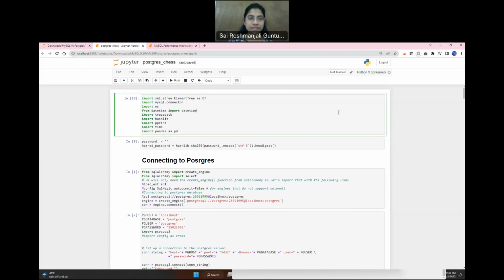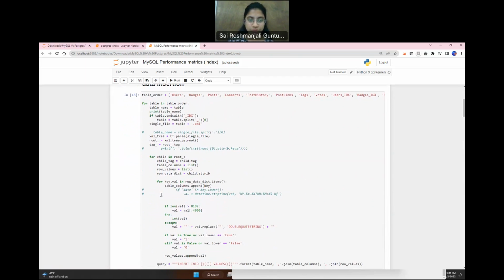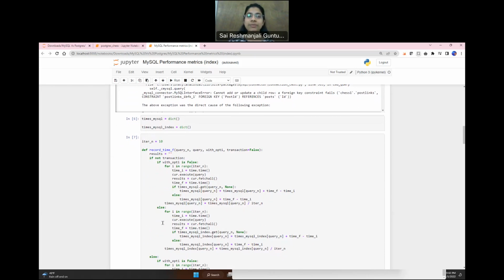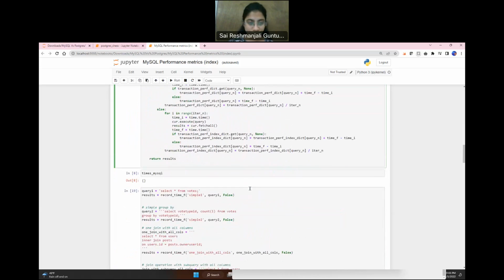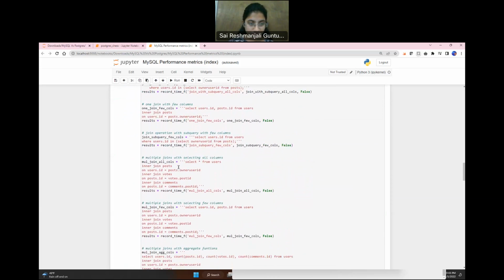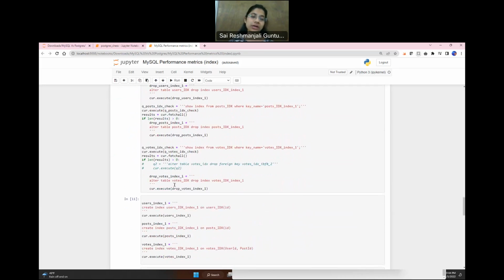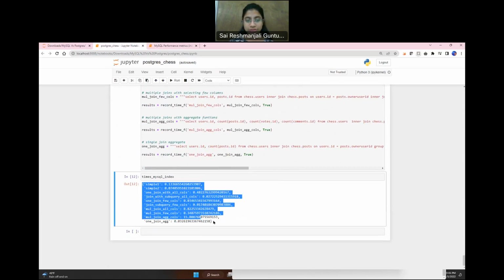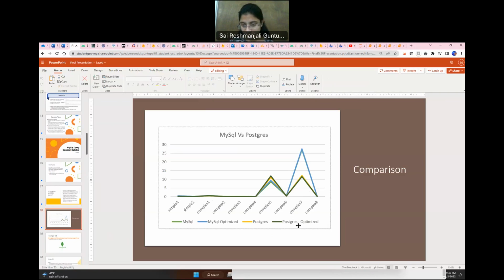MySQL vs Postgres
This is a part of the coursework for the class Advanced Database Systems